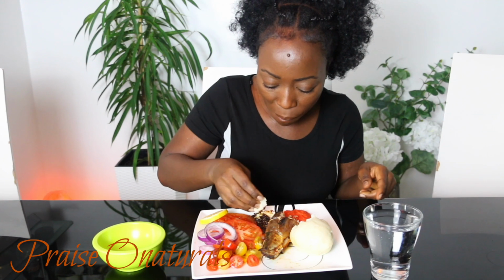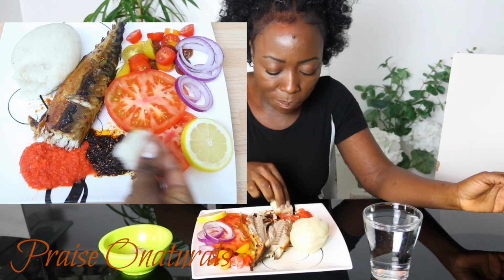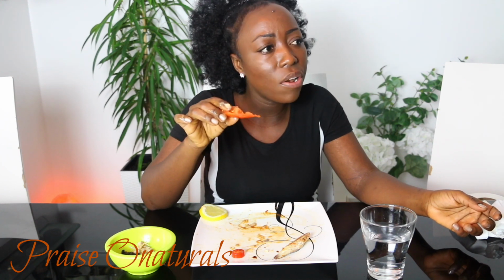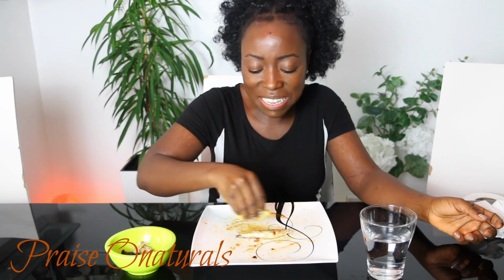Mukbang Banku Grill Fish & Pepper Sauce Ghanaian Food 🇬🇭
Mukbang Ghanaian Food 🇬🇭. What I eat in a day for weight loss with Intermittent Fasting. Banku and grill fish, Fried Rice With Prawns.

Intermittent Fasting Meal Plan For Weight Loss Recipes What I Eat In A Day Lunch Dinner